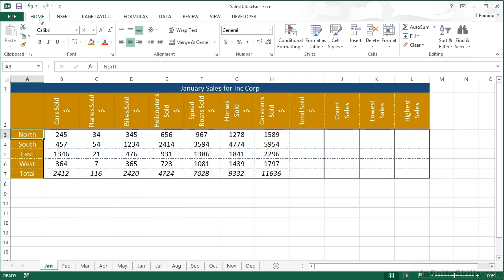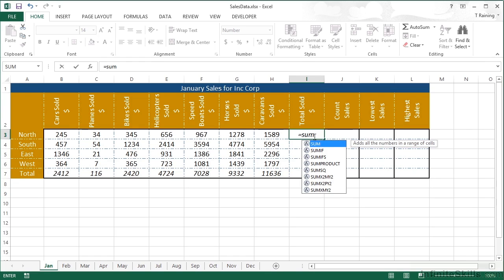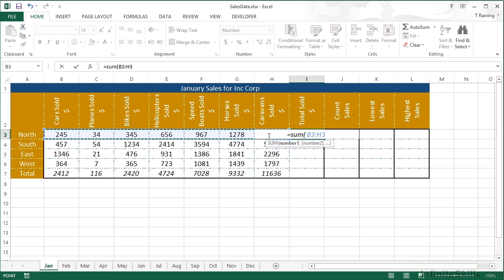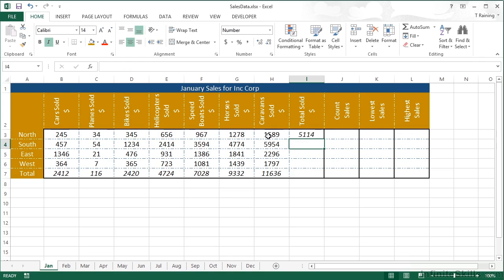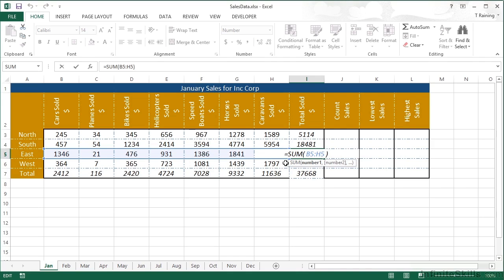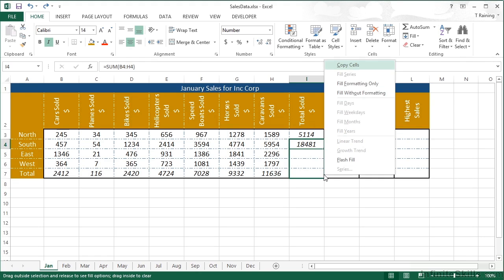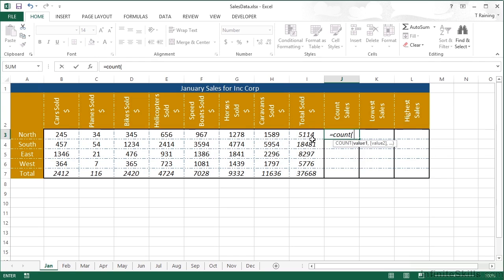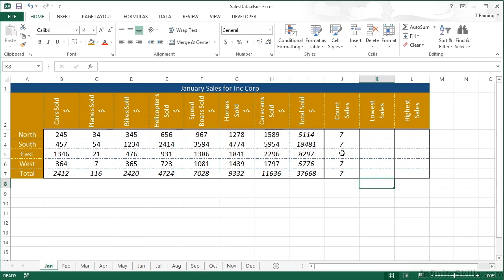0201 SUM & COUNT Syntax